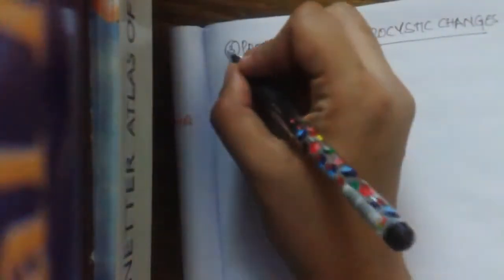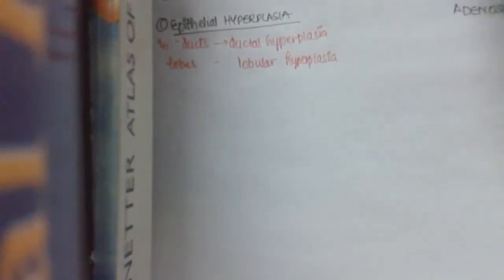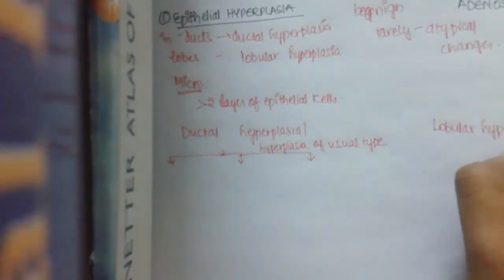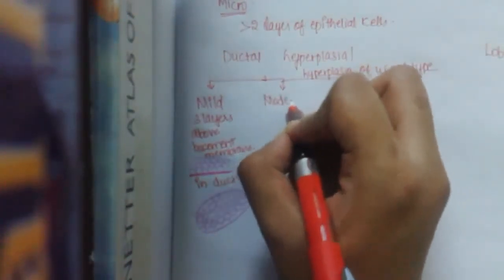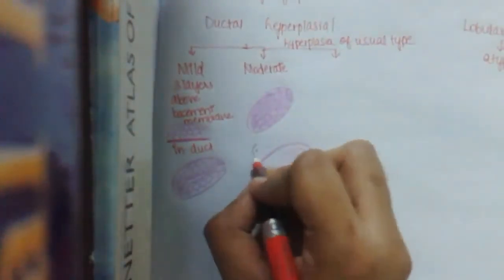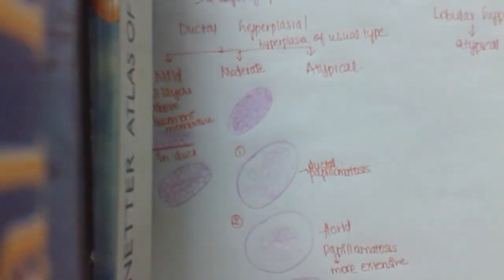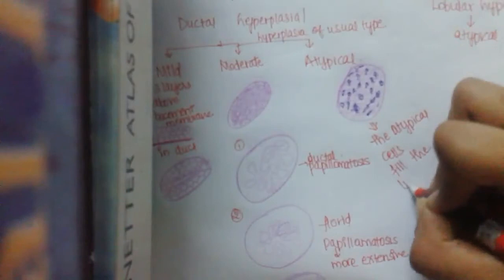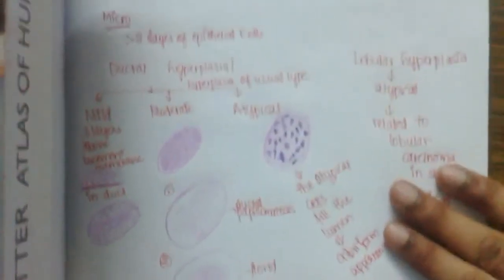Fibrocystic changes of breast part - 2 || pathology